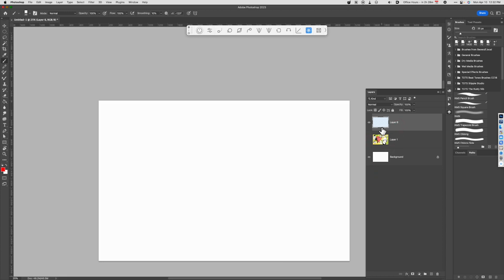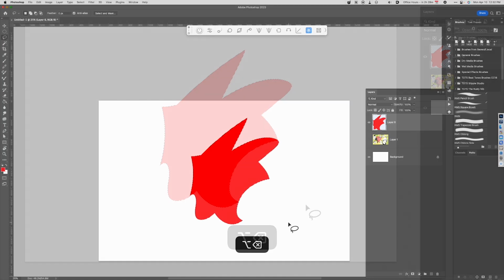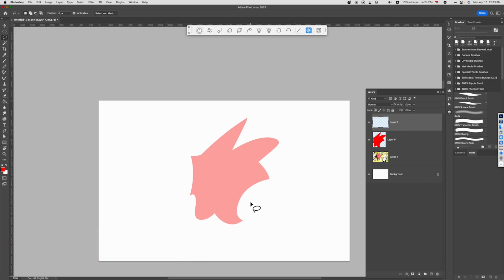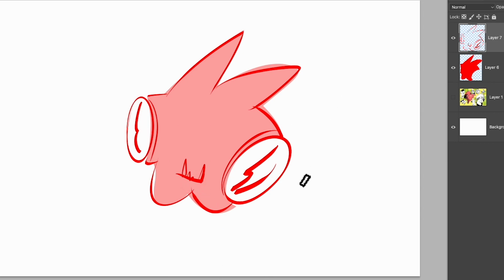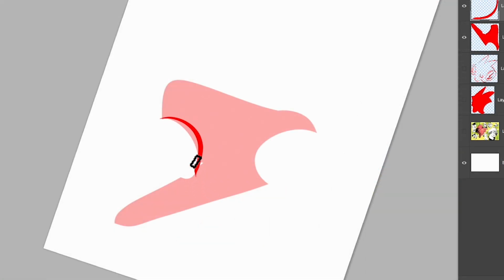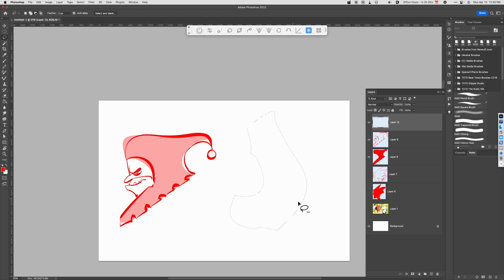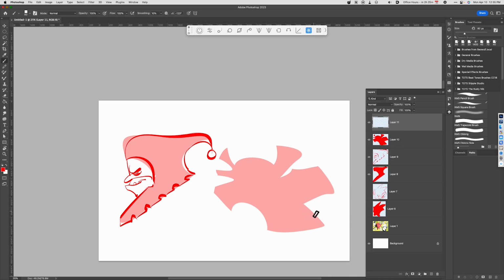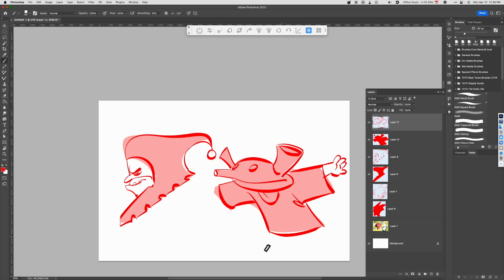Creating Character Heads Using Shapes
In this video, I share a powerful technique to brainstorm character head design.